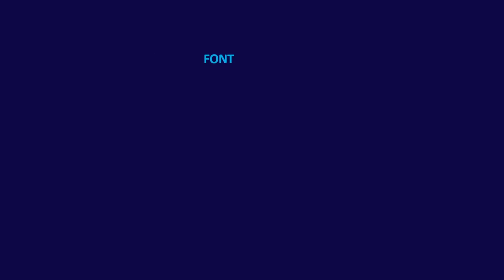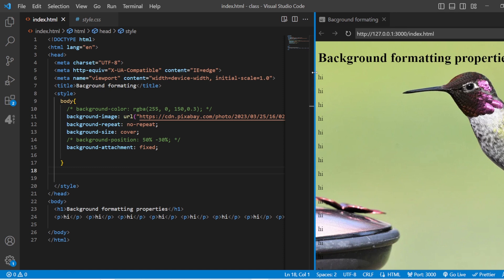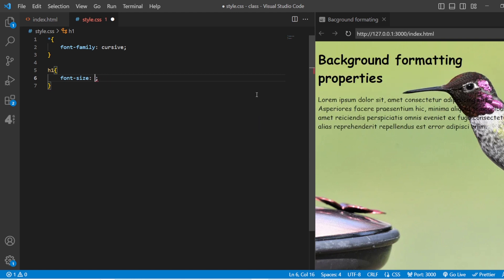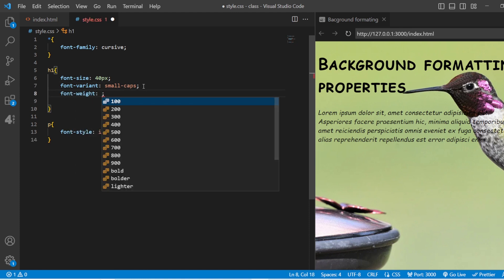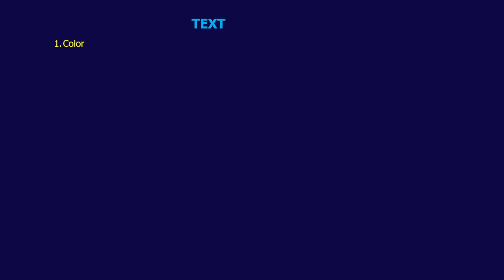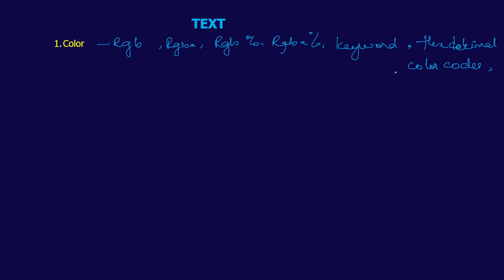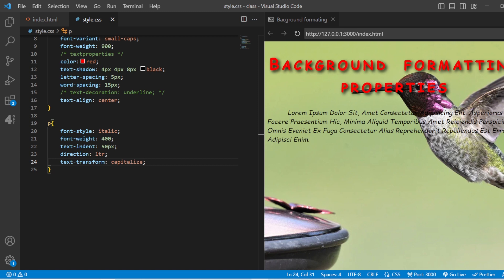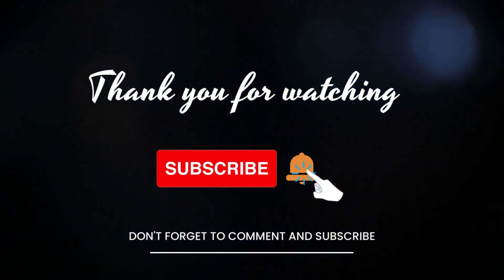Start Learning CSS Now - Learn Font Properties & Text Properties in CSS| CSS tutorial for beginners.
Cascading Style Sheet Tutorial For Beginners | Learn Font and Text Properties in CSS

In this video, we will be discussing the font and text properties used in Cascading style sheets and how to use them.  If you are someone who is looking to learn more about the contents of CSS in detail then this video is for you.
Start Learning CSS Now - Learn font and text Properties in detail

In this CSS tutorial for beginners, you'll learn about the what are the ways you can add the font and text properties in your style sheet to style the HTML document. You'll also learn about how many font and text properties are there how to use them for styling html document with the help of CSS stylesheet By the end of this tutorial, you'll be able to write the basic properties and the values for them in the CSS sheet.